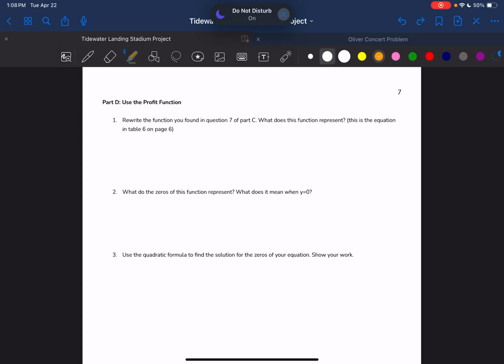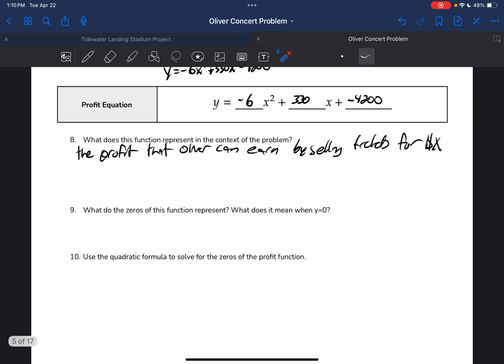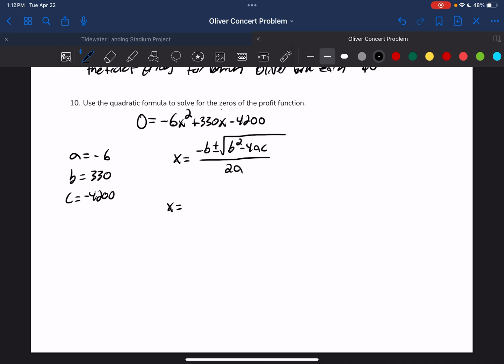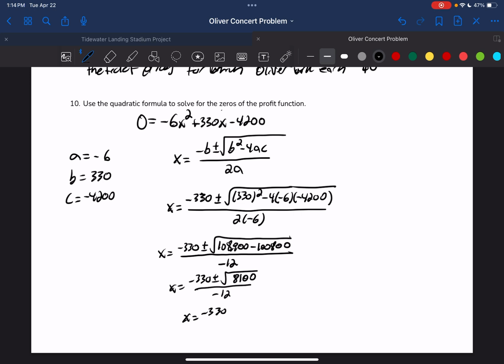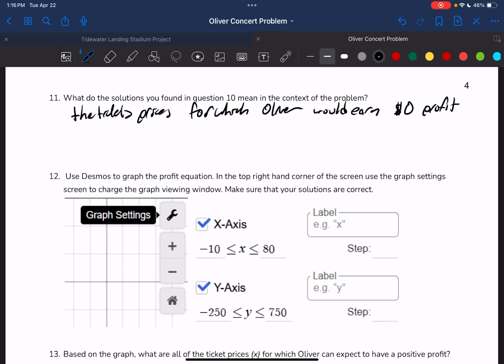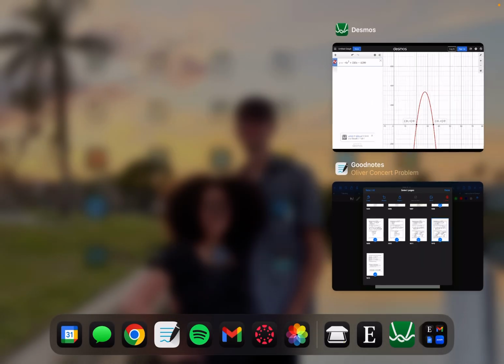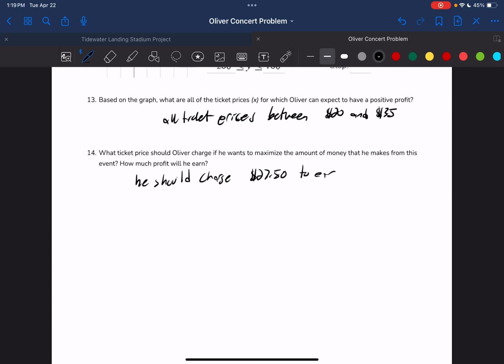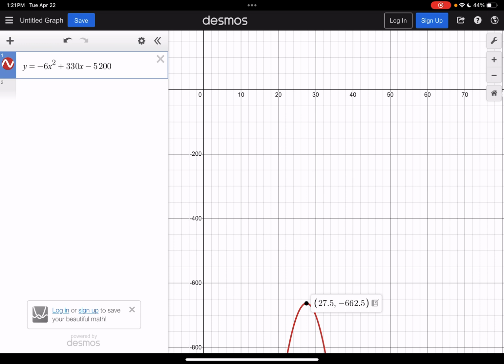Part D - Tidewater Landing Stadium Guide Videos